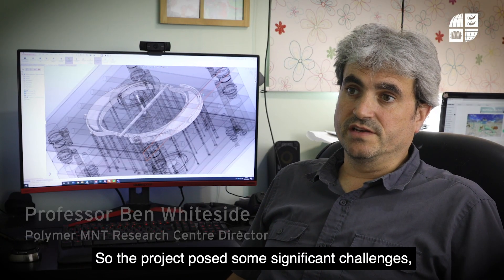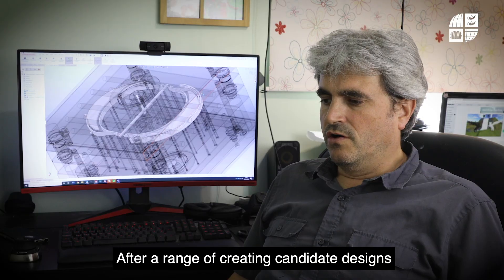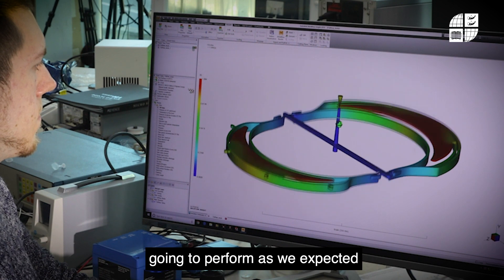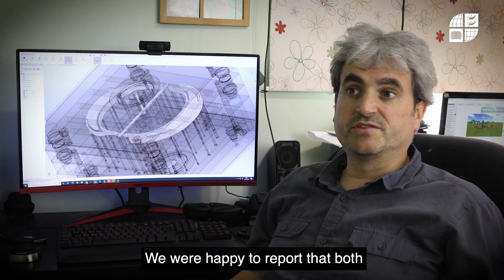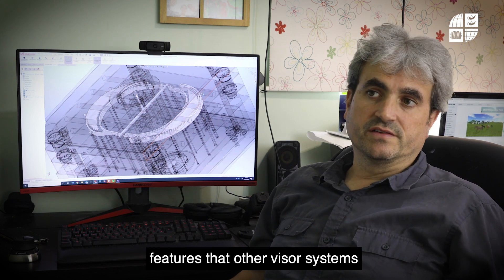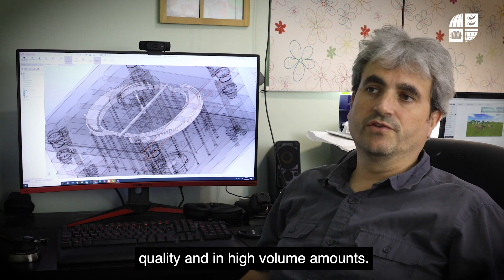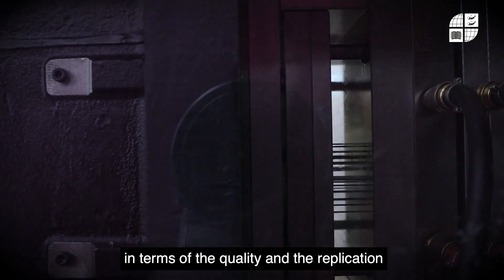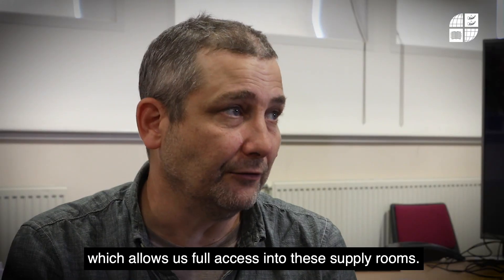University of Bradford begins mass production of face shields for health service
When the world went into lockdown, engineers from the University of Bradford began working flat out on a design for face shields in response to the coronavirus outbreak.

Engineers from the Faculty of Engineering & Informatics used advanced design and modelling software to come up with a new, cost-effective design. Specialist mould sets from Germany were machined in-house and injection moulding equipment was deep cleaned.

Now their design, which has CE approval, is being mass produced in conjunction with two local companies, ActiveCell Technologies and Teconnex, with one unit made every 30 seconds - the CE mark means they now have access to a wider range of markets for the product.

This video was filmed and provided by Prof. Ben Whiteside - Polymer MNT Research Centre Director, University of Bradford.